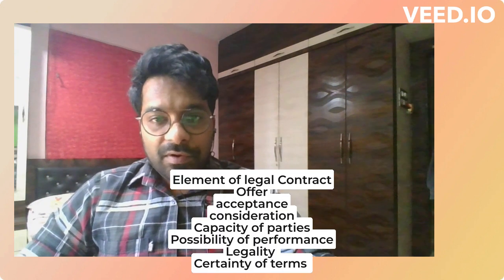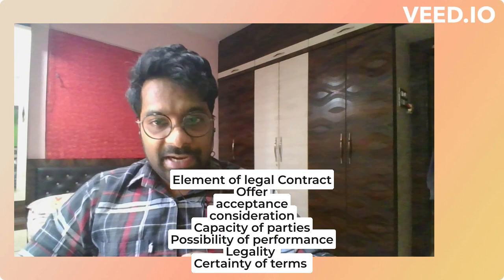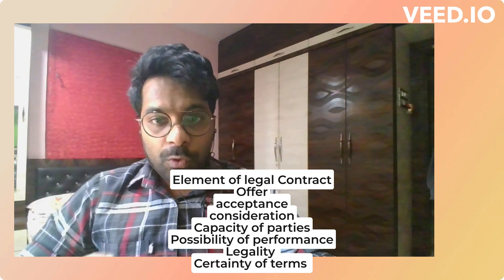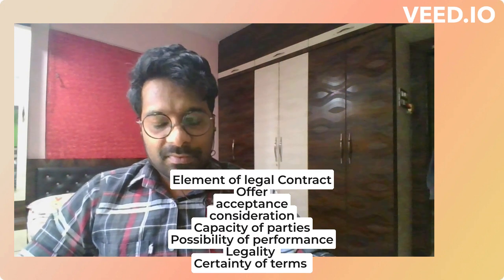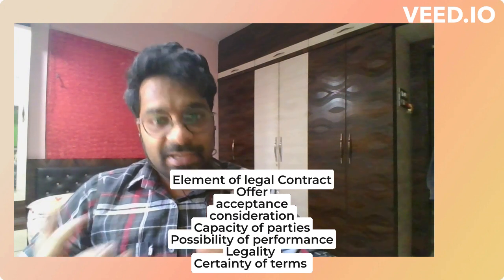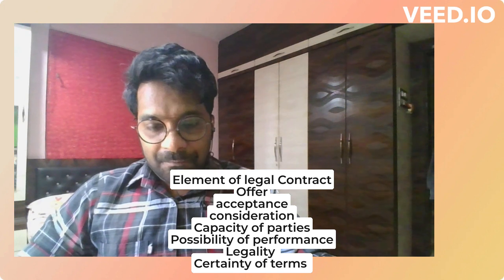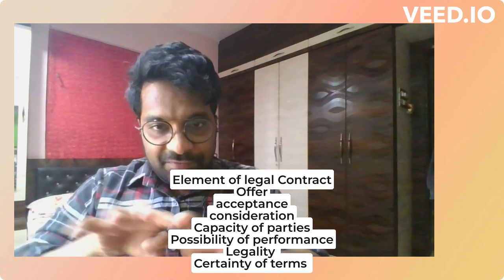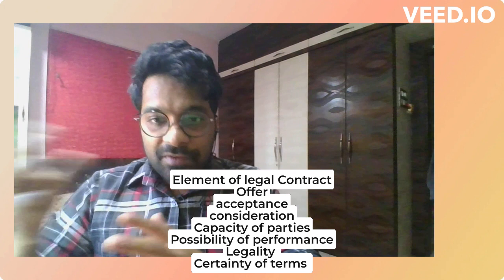Contract - Part 1 Basics RICS tips explained contract rics Contract administration.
Contract should contain 7 ingredients as spices, if not it is not a Contract at all.
Offer -
acceptance
consideration
legality
capacity of parties
certainty of terms
possibility of performance